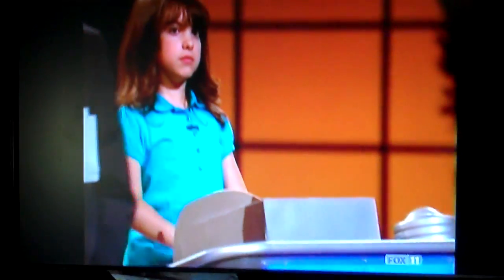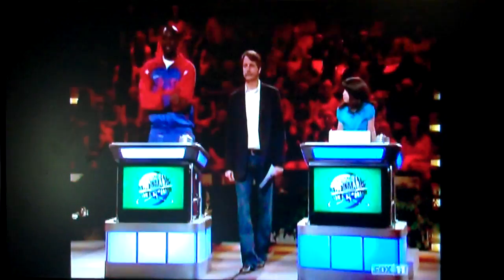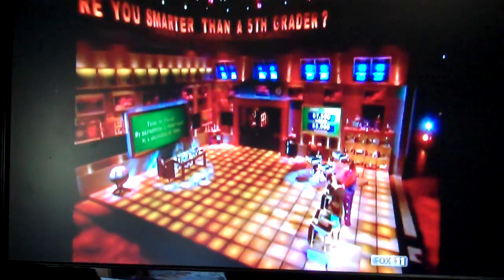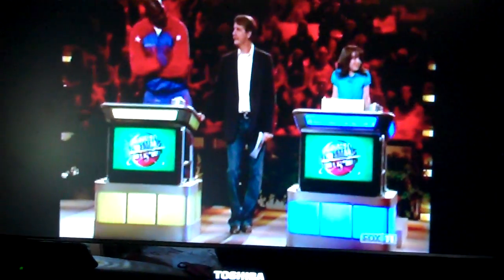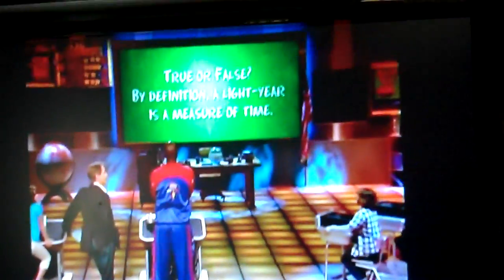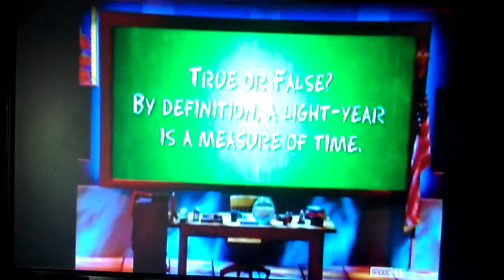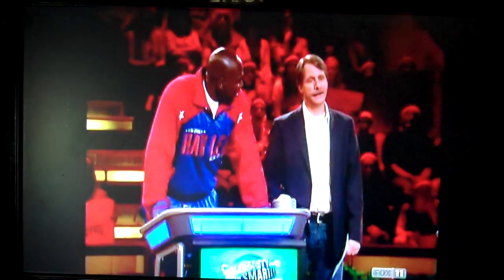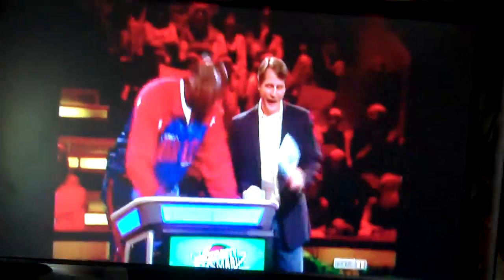smarter than a 5thGrader Science LightYear HarlemGlobetrotters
Are you smarter than a 5thGrader science questions learn "Harlem Globetrotters" Is lightyear a measurement of TIME?